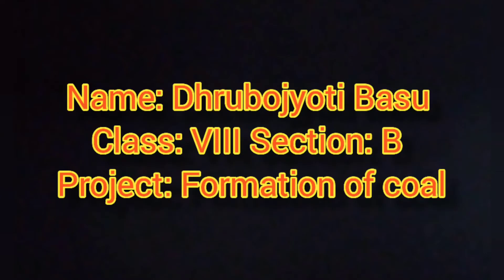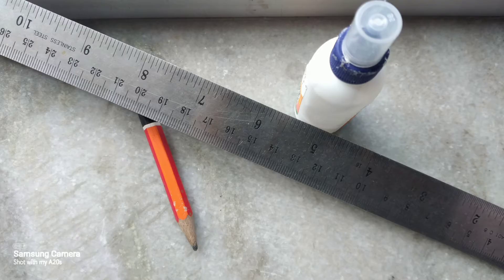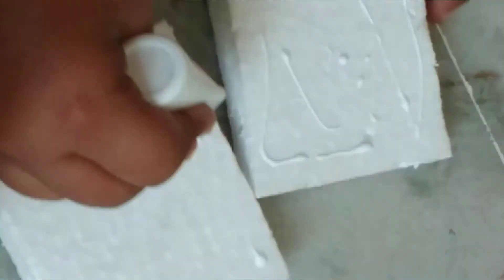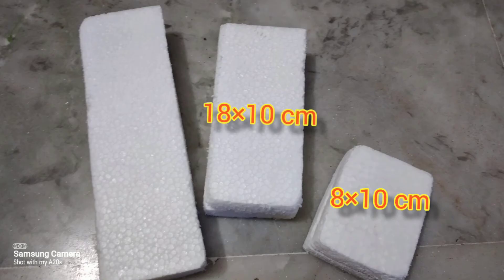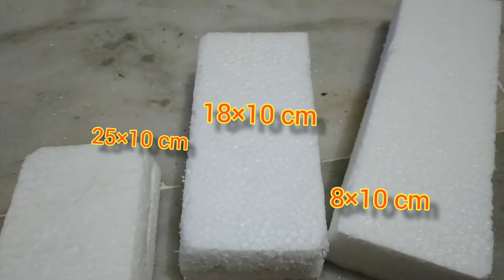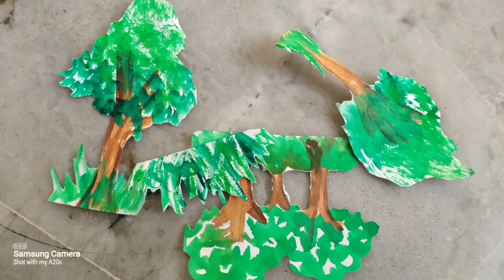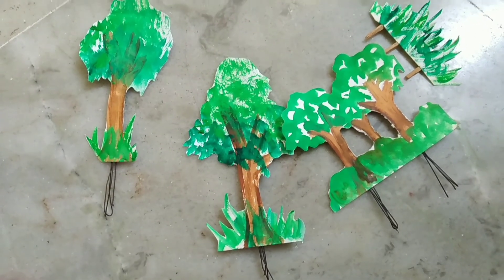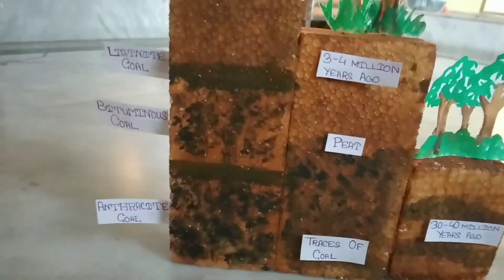Coal formation | Chemistry project | Priyanka Dhrubojyoti Basu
This is a chemistry model on formation of coal. Watch the entire video, hope you like it.